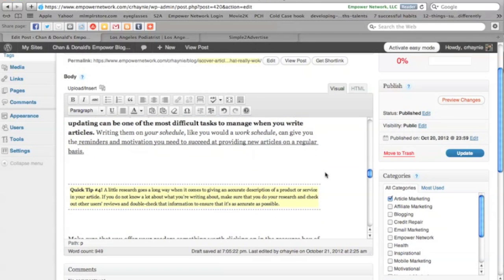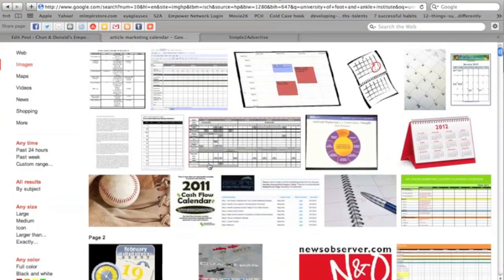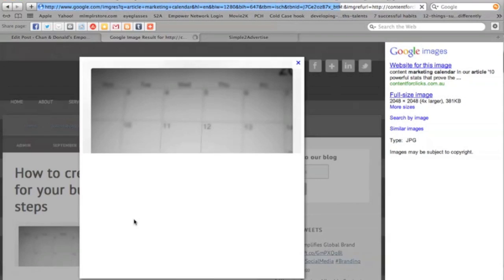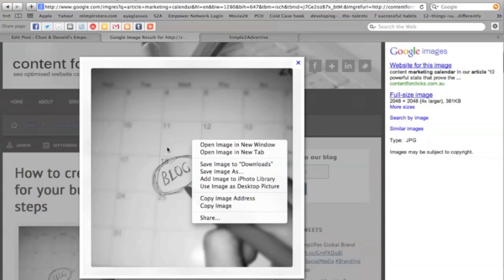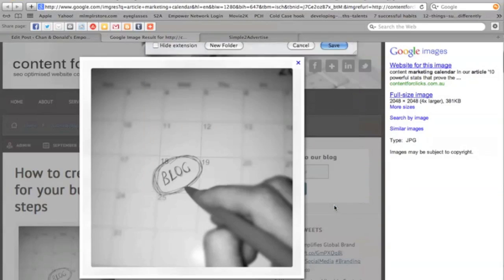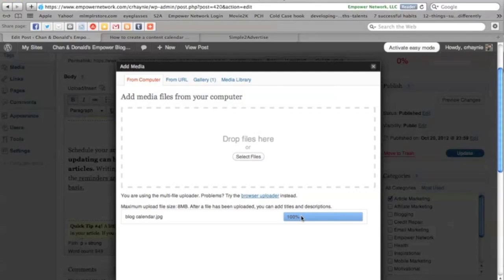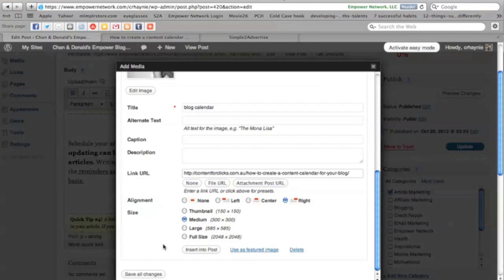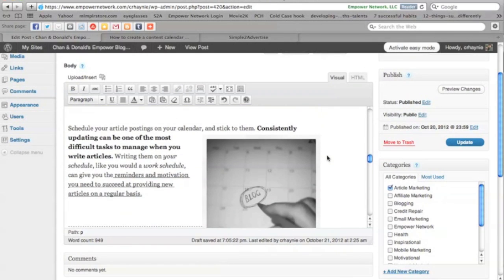Empower Network blog-How To place images2of2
How to video from Chan & Donald on placing images in your Empower Network blog and also how to link them.  This is part 2.
Empower your business!!!  We are lovin' this Simple 2 Advertise stuff!! Powerful graphics & concepts!!!